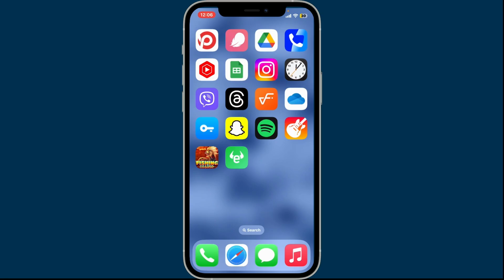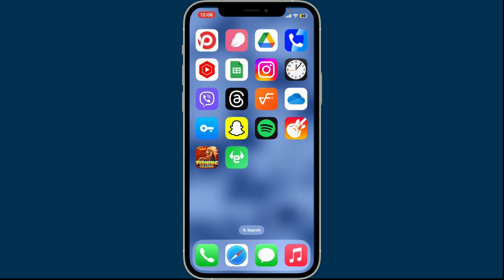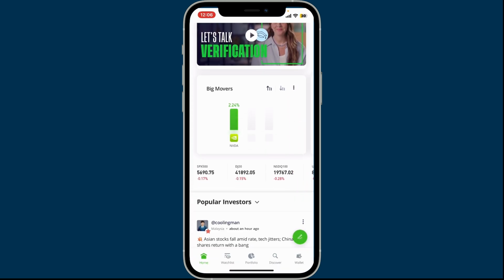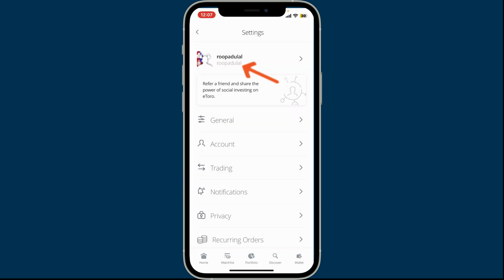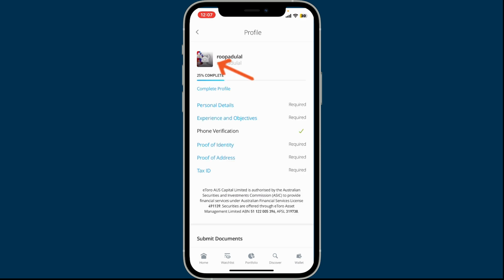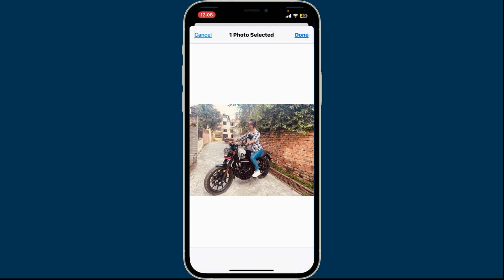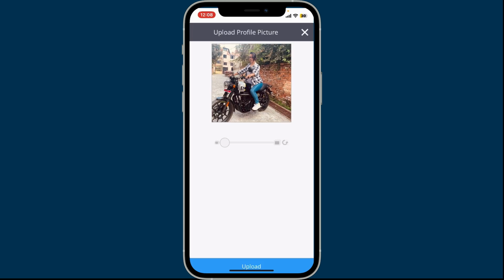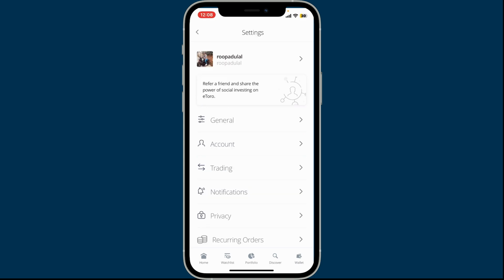How to Change or Add New Profile Picture on Etoro Account 2024?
Want to update your eToro profile with a new look? In this tutorial, I’ll show you how to easily change or add a new profile picture to your eToro account. Personalizing your profile is a great way to stand out in the eToro community, and this quick guide will walk you through the process step by step!